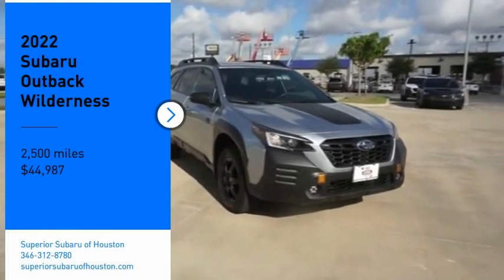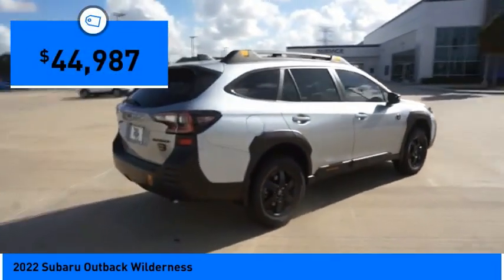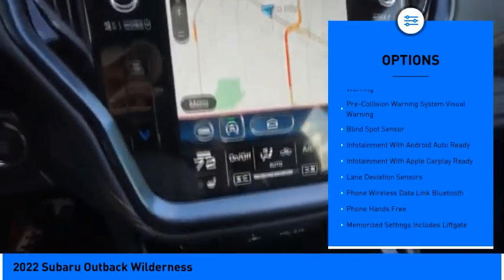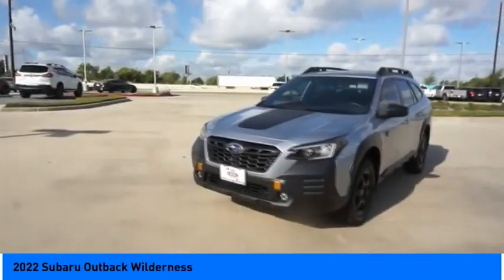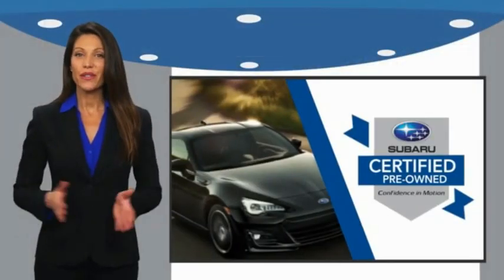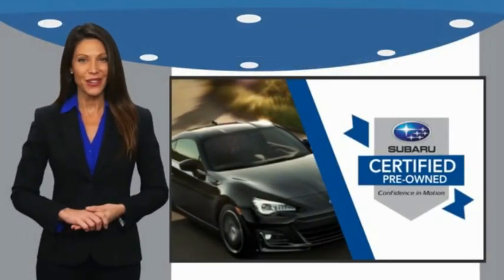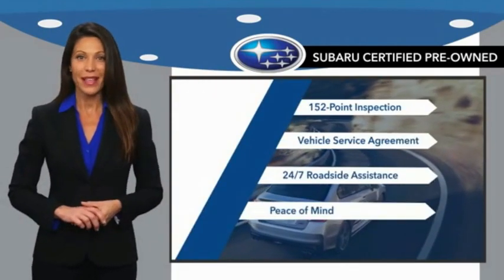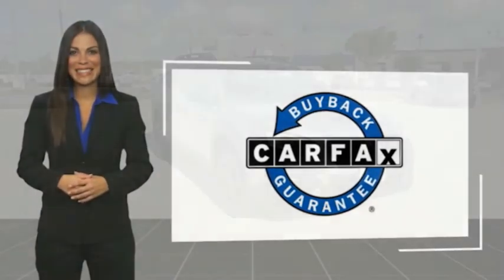2022 Subaru Outback Jersey Village TX S6394A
2022 Subaru Outback Wilderness

NOW OPEN! TO KEEP YOU SAFE, DELIVERY AVAILABLE! BUY ONLINE-TEXT-EMAIL-CHAT-PHONE AND WE CAN DELIVER YOUR NEXT VEHICLE TO YOUR DOOR! FROM OUR SALES FLOOR TO YOUR DOOR! ITS THAT EASY! Fully Detailed. Recent Arrival! CARFAX One-Owner. Clean CARFAX. Odometer is 3460 miles below market average! 22/26 City/Highway MPG Certified. Subaru Certified Pre-Owned Details:  * 152 Point Inspection  * Warranty Deductible: $0  * Powertrain Limited Warranty: 84 Month/100,000 Mile (whichever comes first) from original in-service date  * Roadside Assistance  * Vehicle History  * Transferable Warranty  * SiriusXM 3-Month trial subscription, $500 Owner Loyalty coupon & 1 year trial subscription to STARLINK  Please dont hesitate to call and ask for our Professional Sales Department about any of our New and Used vehicles!!! Welcome to the Family!!!